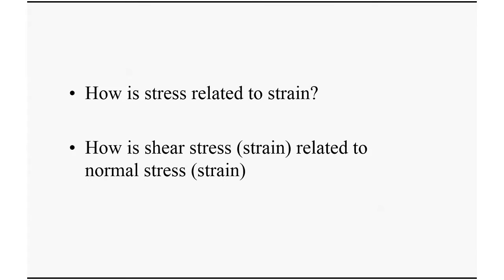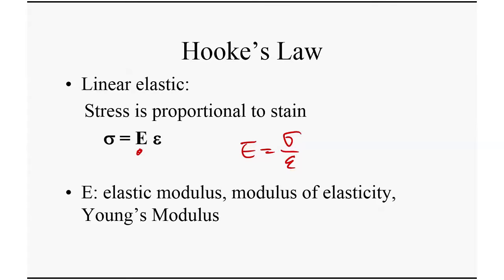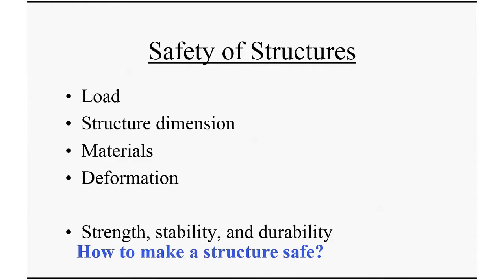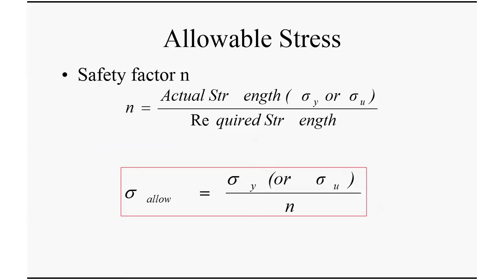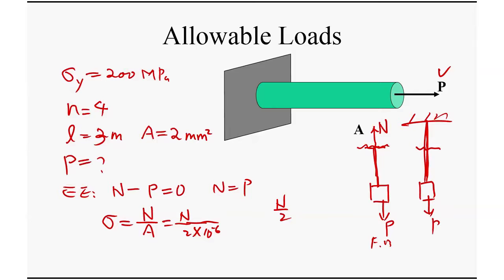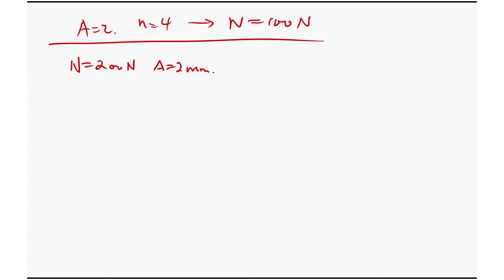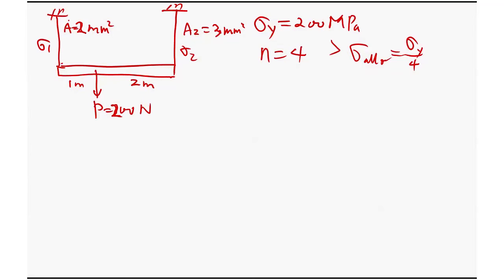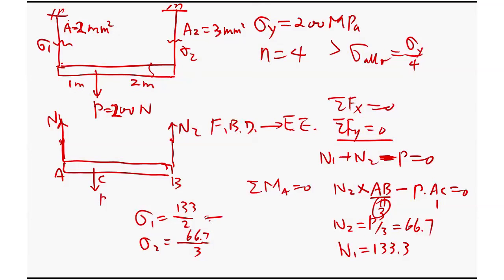Hai Chao Han Friday, January 15, 2016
Ch1, Part3 Stress-strain relation & Safety factor